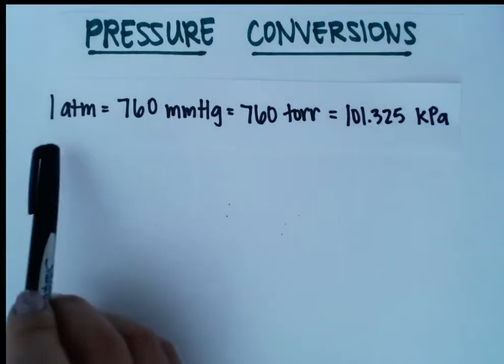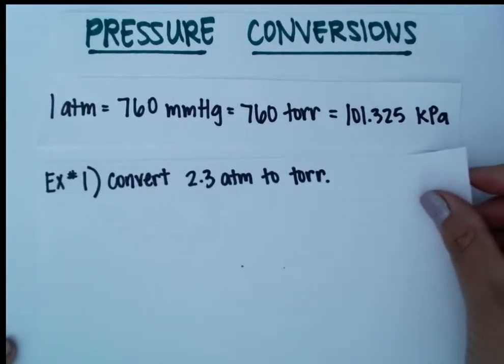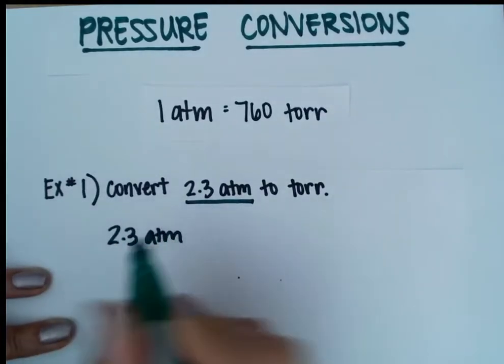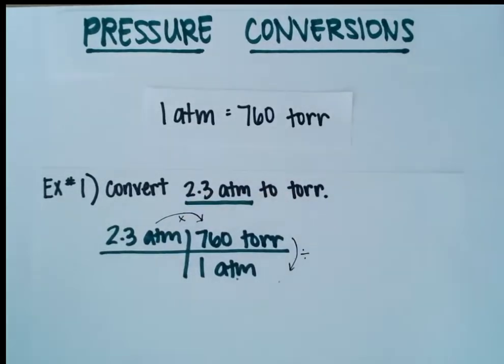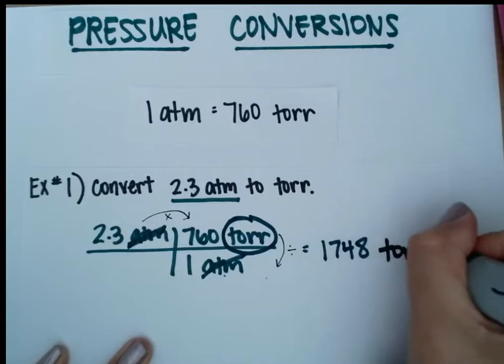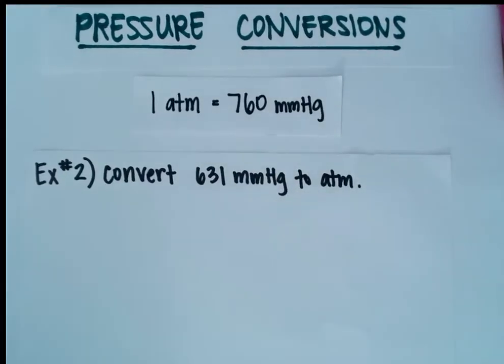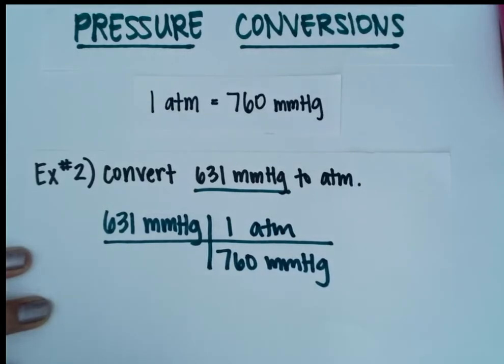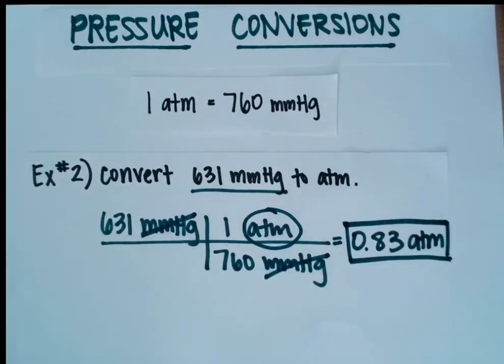Pressure Conversion Examples